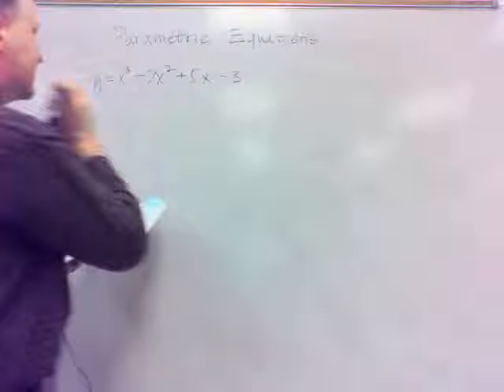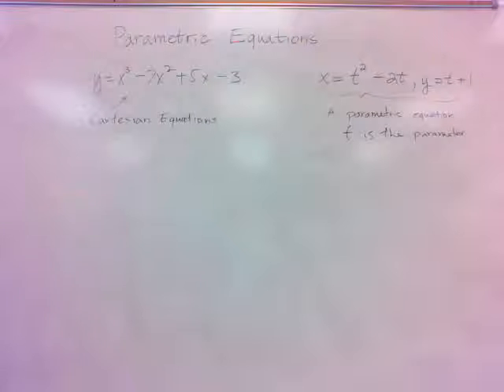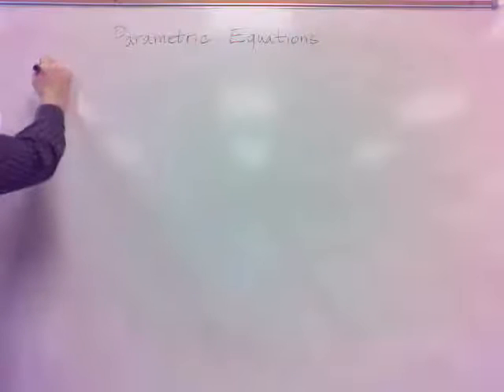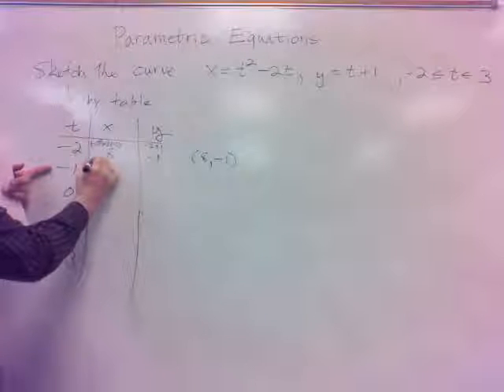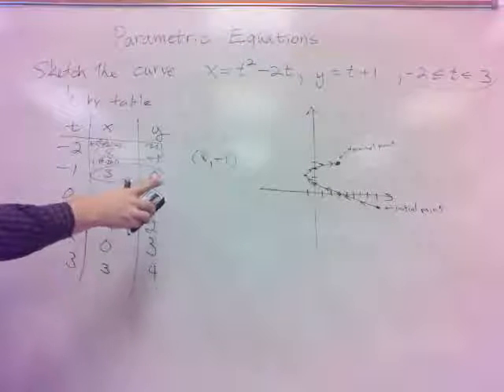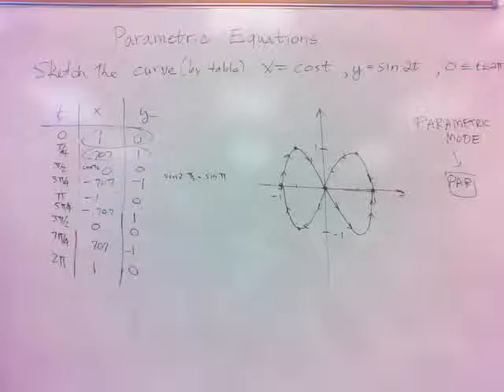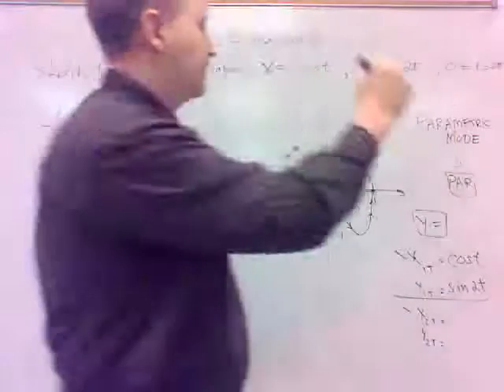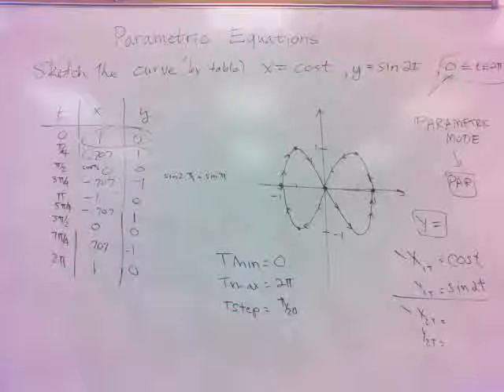280 TEST 3 Start - 10.1a Graphing Parametric Equations (1)